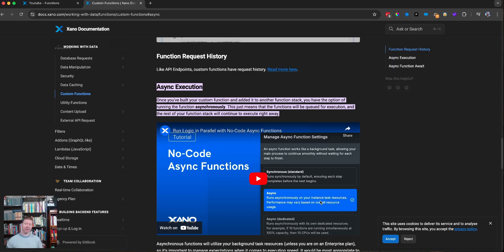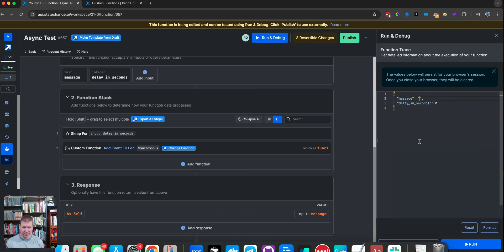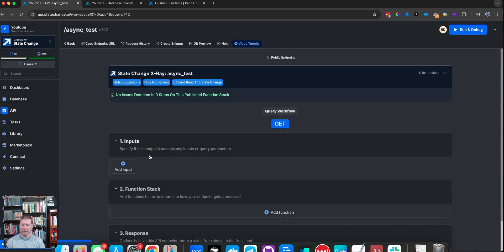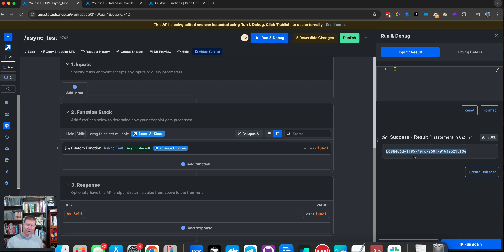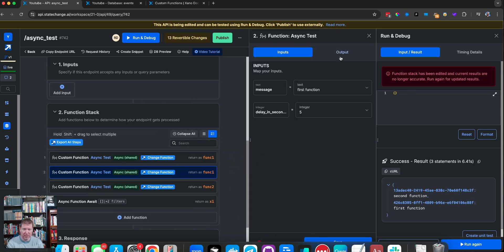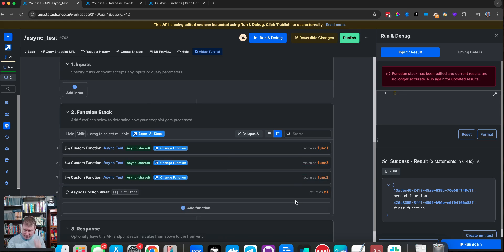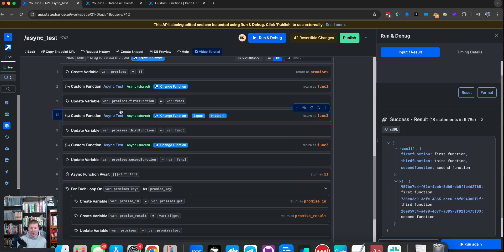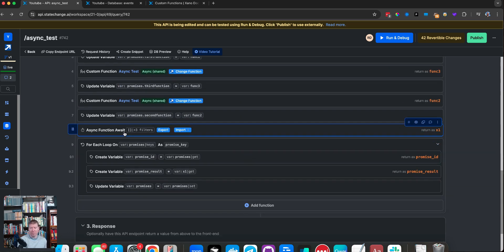Go in PARALLEL! Use Async and Await like a Pro in Xano!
Async and Await let you do more at once in Xano - make slow processes radically faster!

00:00 Introduction
00:31 Parallelism - the Why of Async
01:26 Your First Super-Simple Async Function
04:54 What is Asynchronous?
05:21 Await - Using the Return Value of an Async Function
07:16 Testing Parallel Processes
09:22 Advanced Await
15:59 Limitations and Considerations
19:40 Conclusion